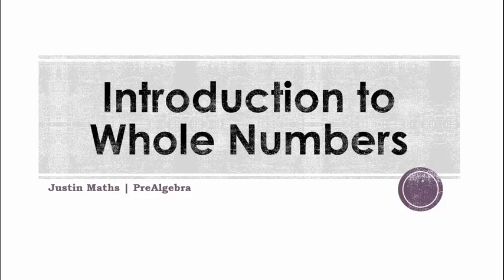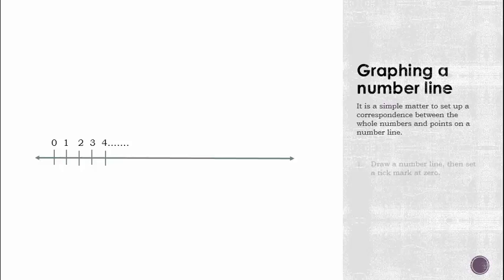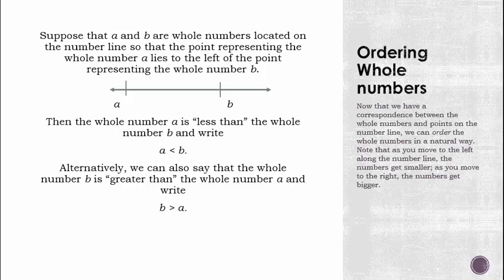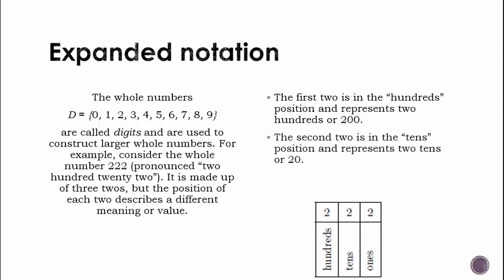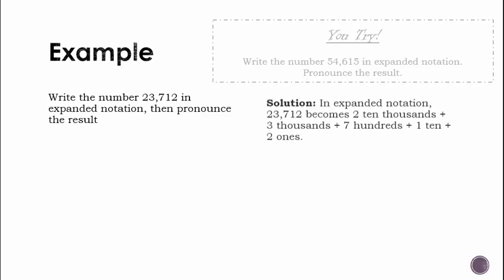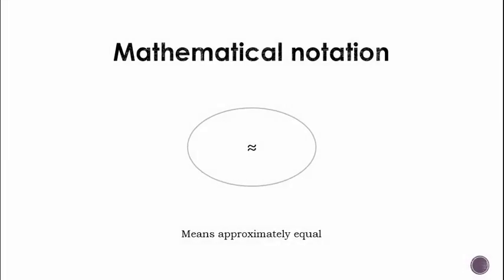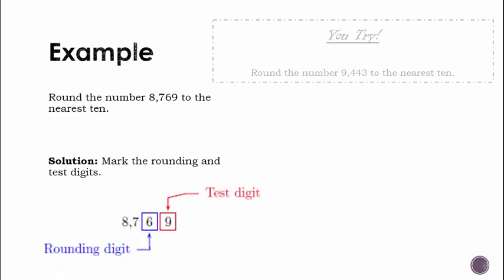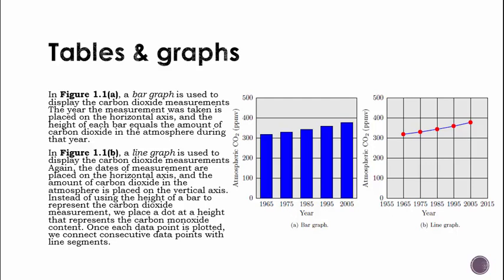Introduction to Whole Numbers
Understanding numbers, in general, is the first step to understanding maths. We’re are the very beginning of the timeline. Maths is a field of science that deals with the relations between numbers on many scales and leads into complicated fields such as physics.